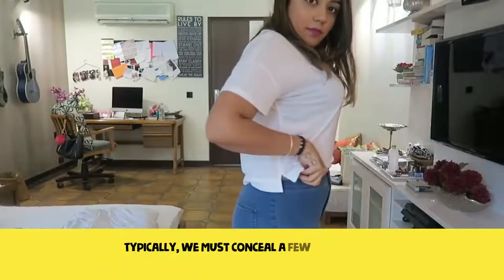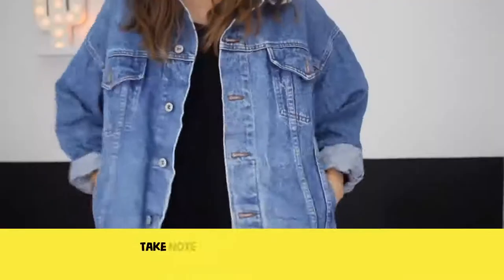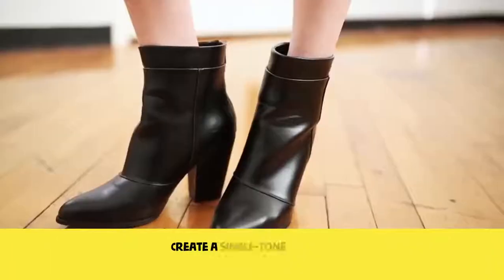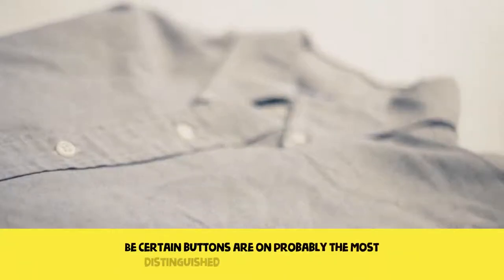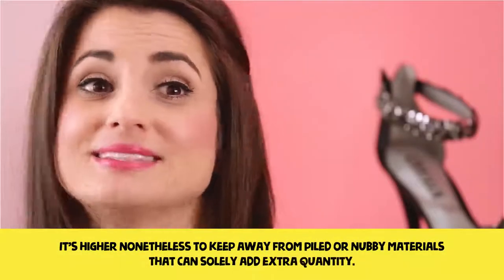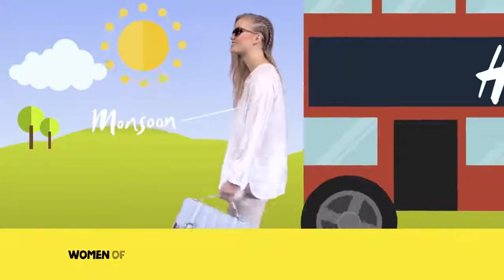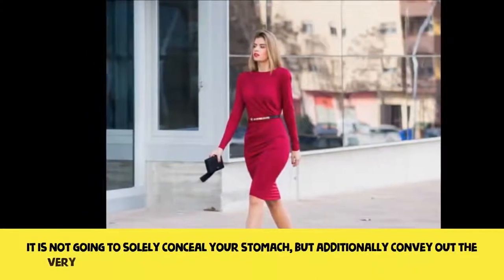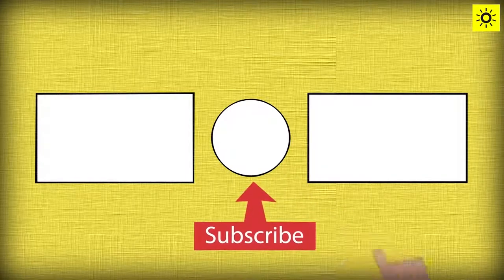10 LIFE HACKS TO LOOK STUNNING EVERY DAY 2018